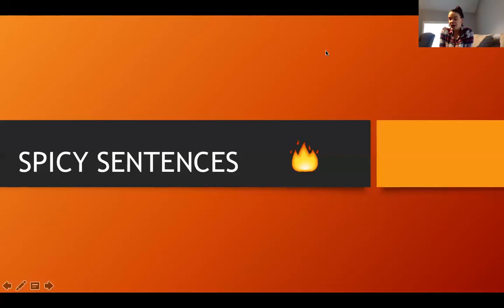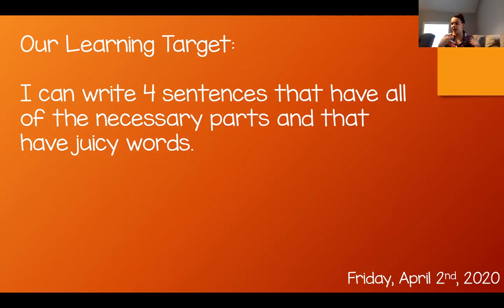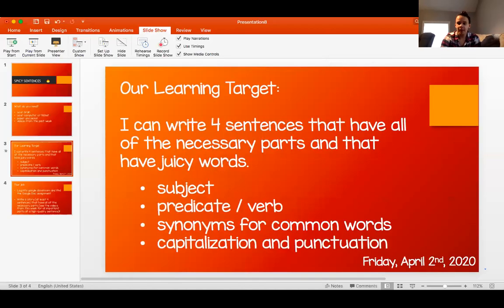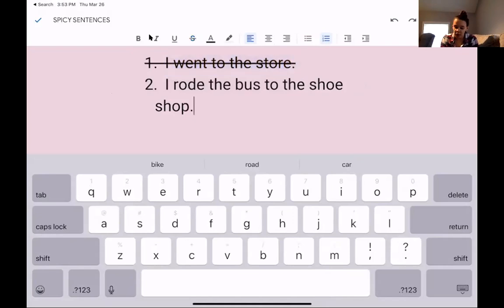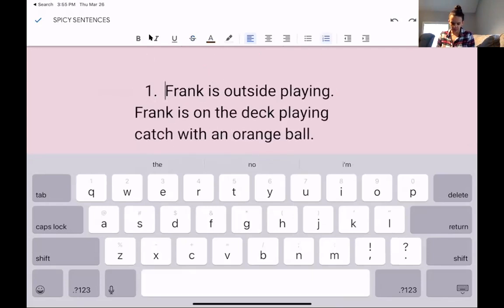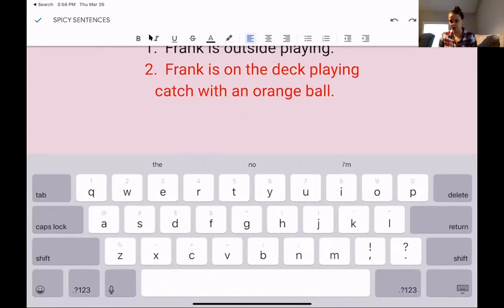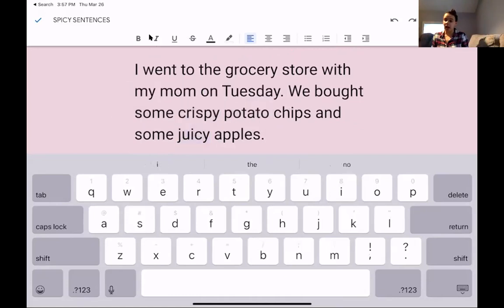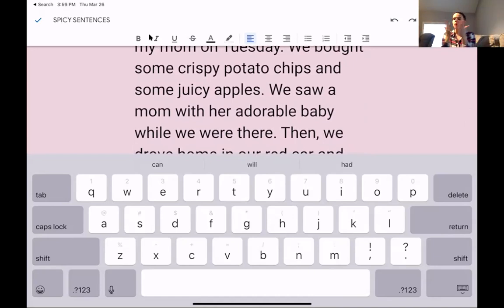Friday, April 3rd - Writing with Ms. Deacon